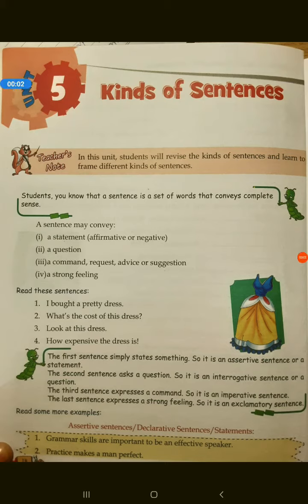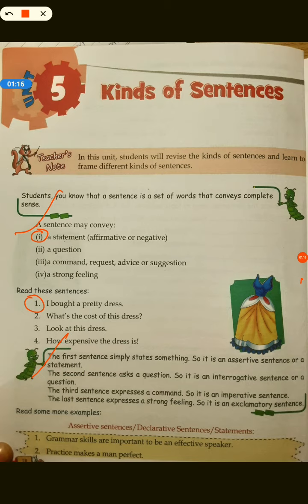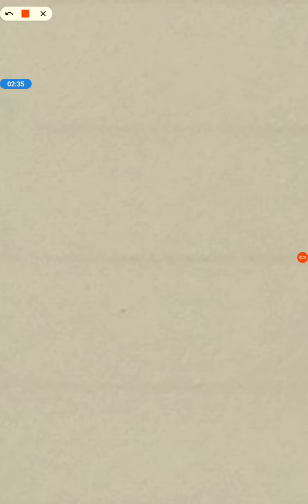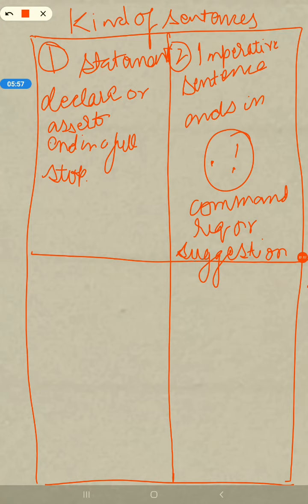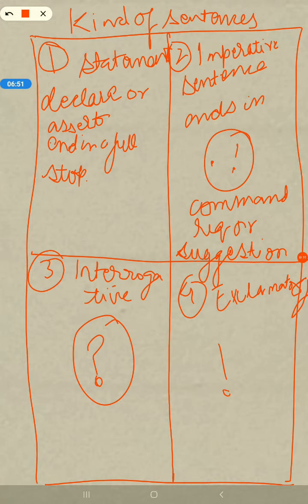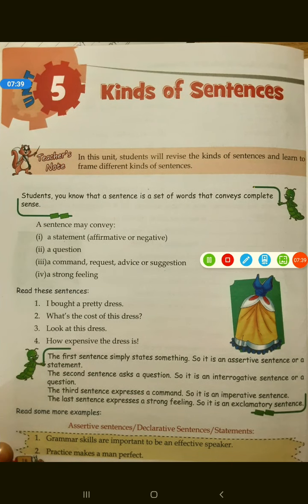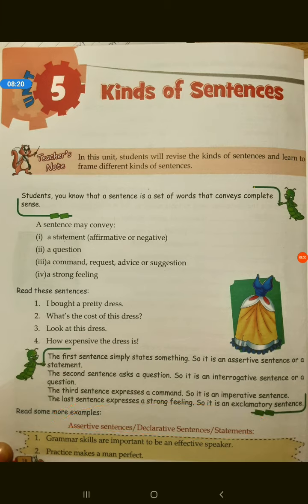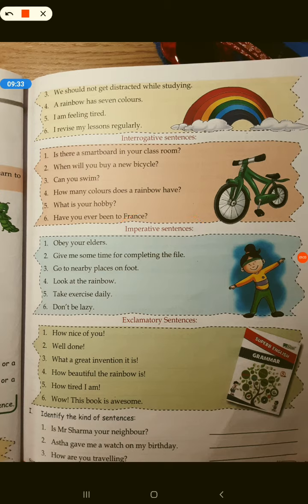class 5 unit5 kind of sentences. 14th April.